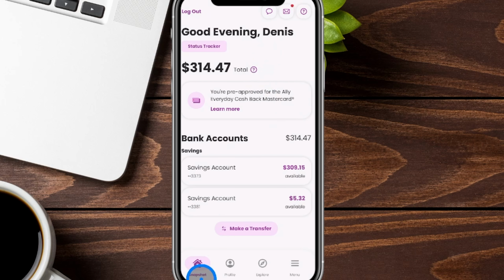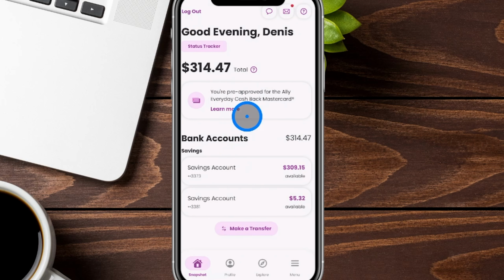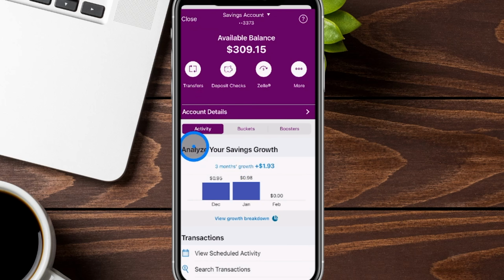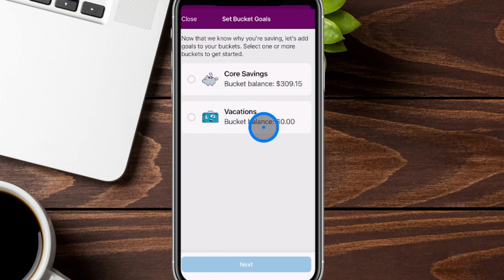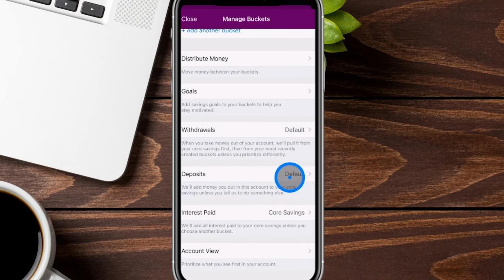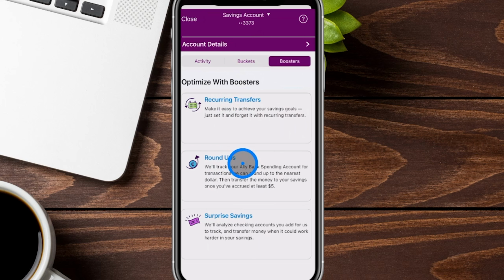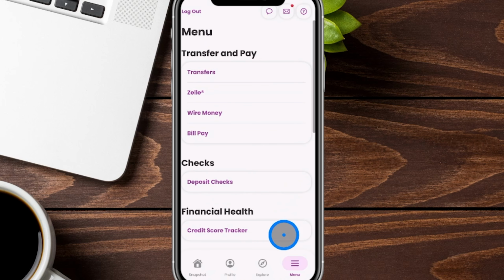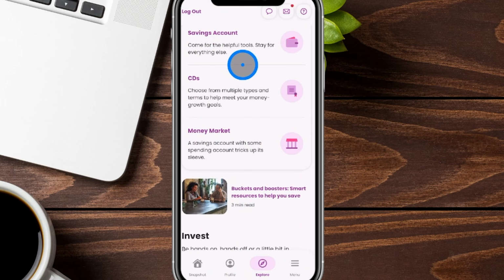Ally Bank Beginner's Guide 2026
👉 Learn how to use Ally Bank as a beginner

✅ Recommended Resources
0:00 Ally Bank Tutorial
1:15 Ally Bank Customer Service
1:45 Ally Savings Account Settings & Edit Account Nickname
2:35 Ally Bank Bucket System Tutorial
4:54 Ally Bank Booster Features
5:45 How to Transfer Funds on Ally Bank
6:06 Ally Bank Settings
6:38 How to Open Additional Savings Accounts on Ally